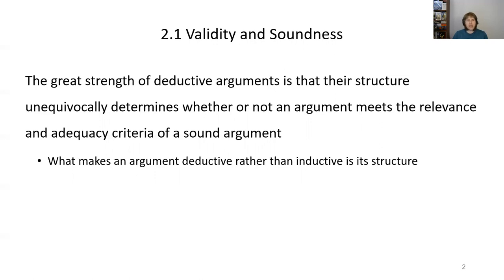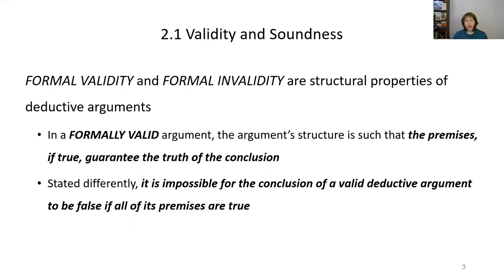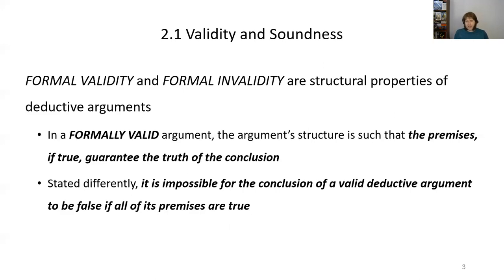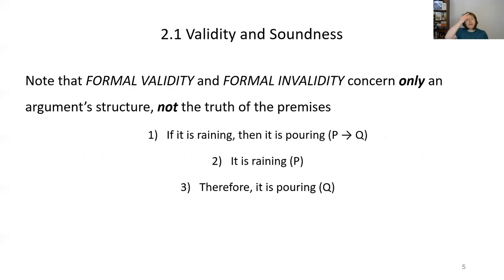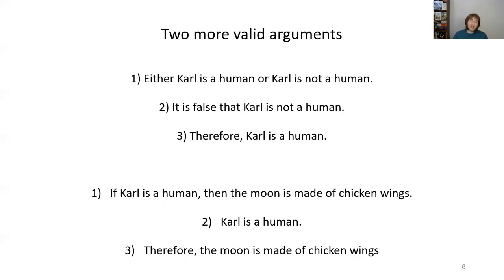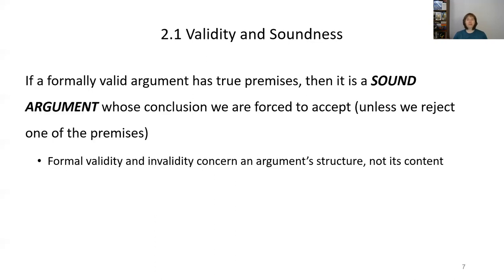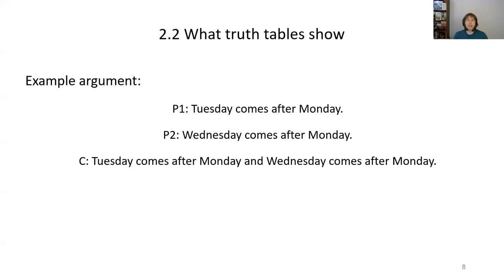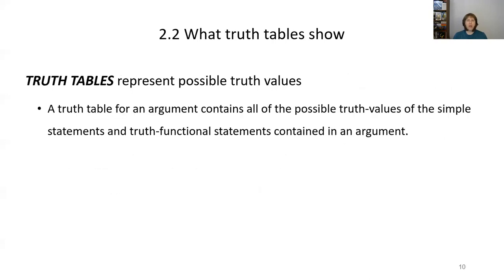FLP, chapter 2, part 1/2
This video covers the first part of chapter 2 in our Formal Logic Primer. This video is part 1 of 2.